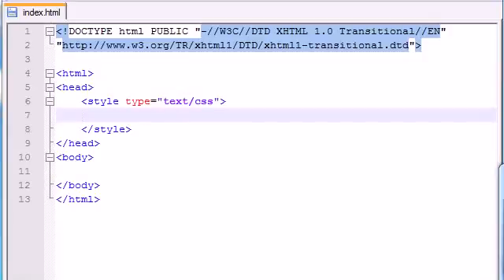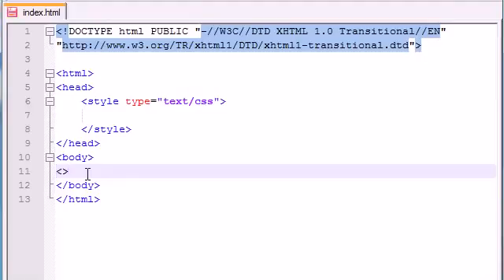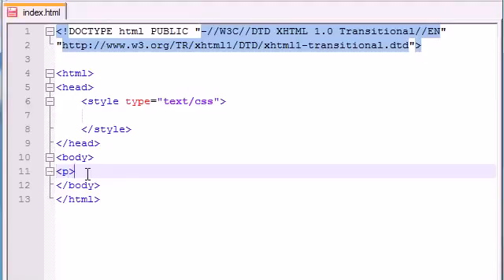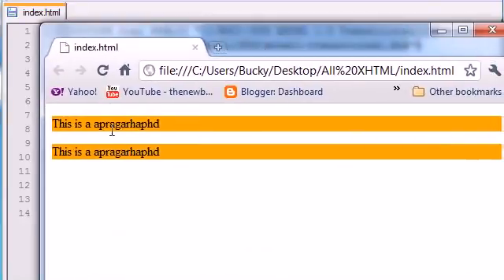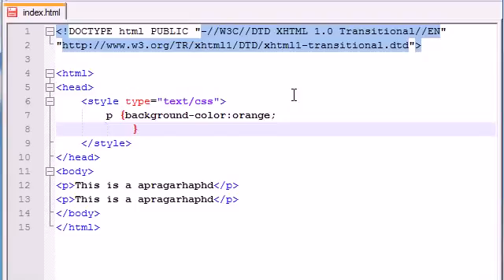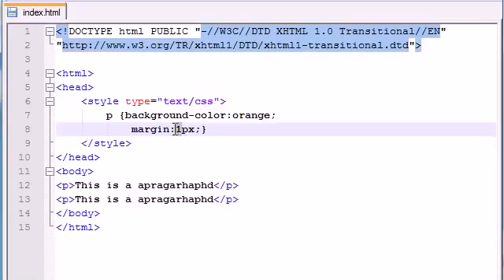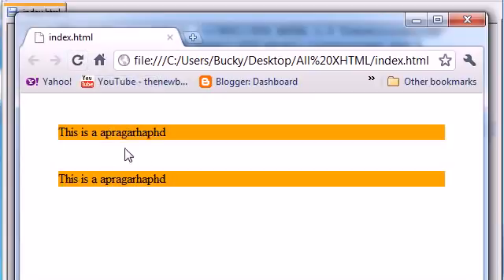XHTML and CSS Tutorial 23 Margin YouTube 360p